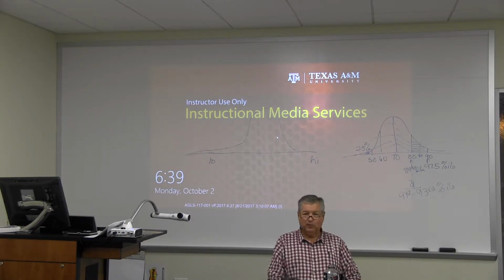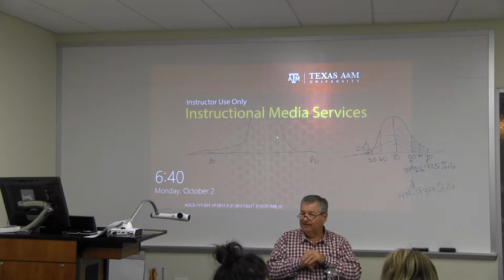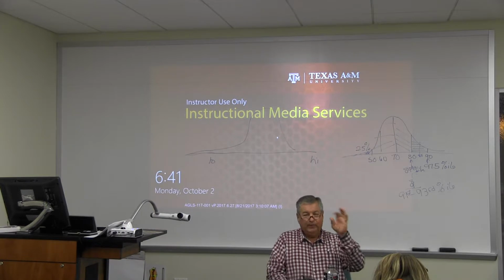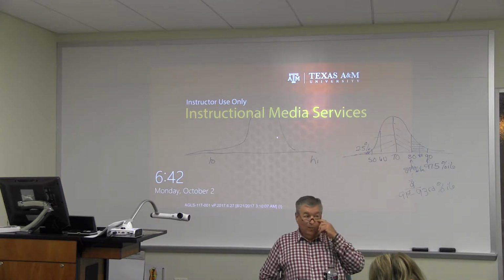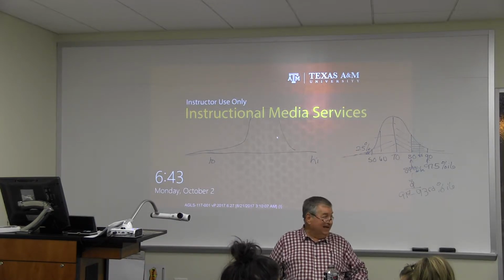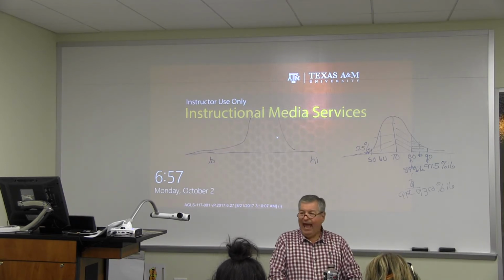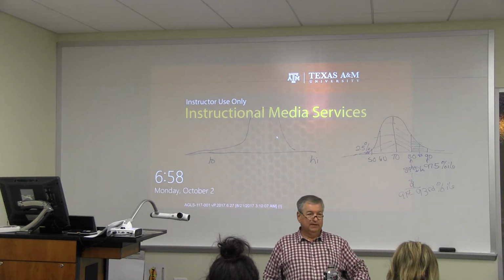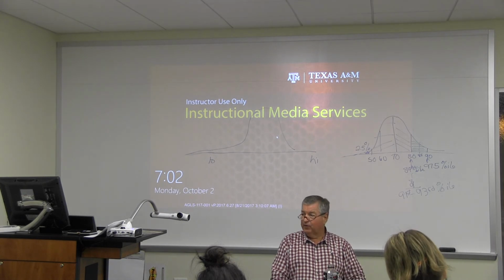00000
Dr. Briers Stat Class 10/2/2017 pt.1